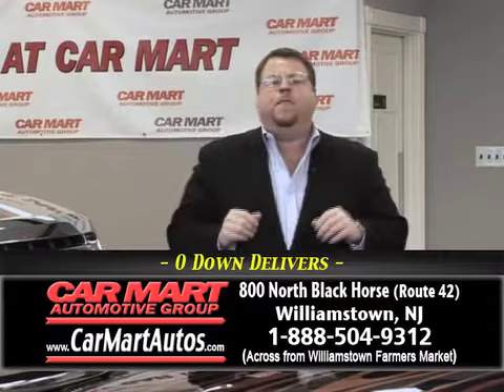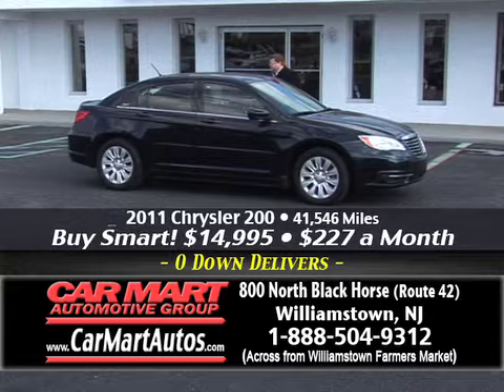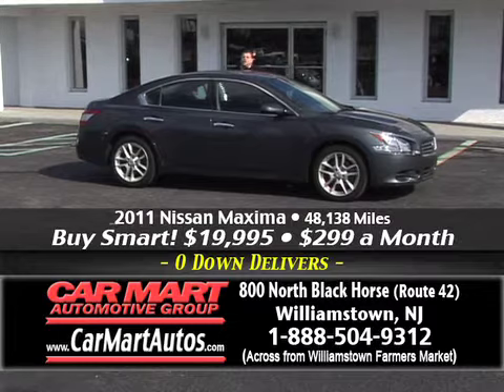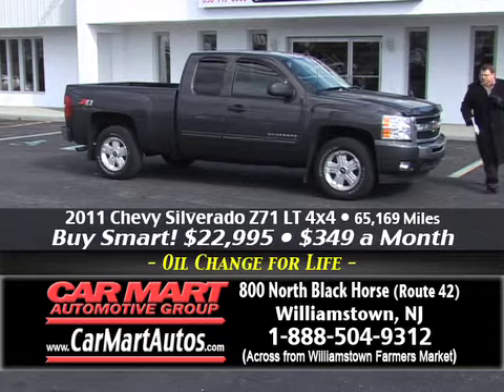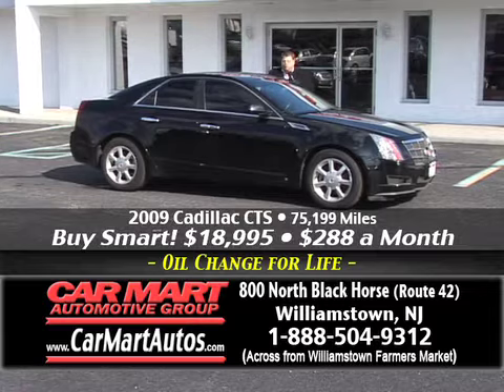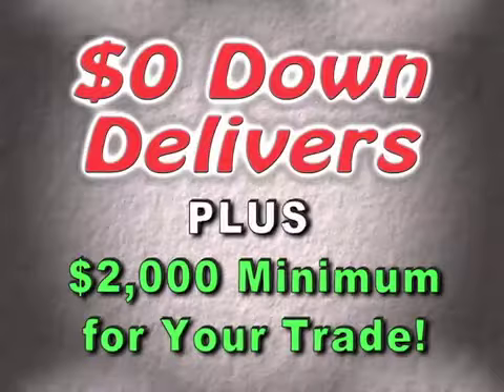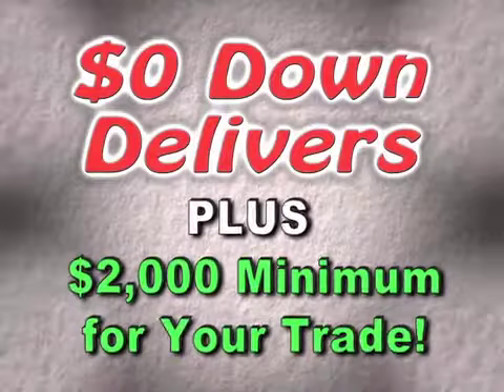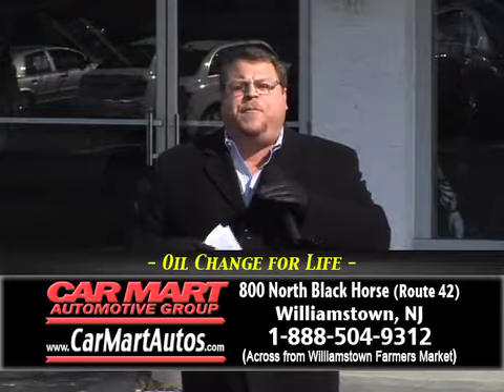"Presidents Weekend $2000 Minimum Trade" Car Mart, Williamstown NJ